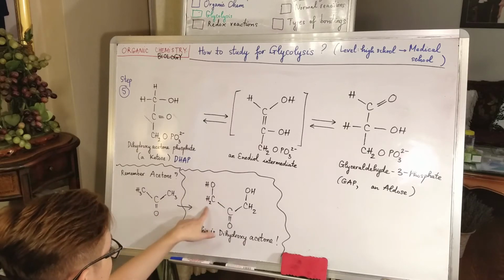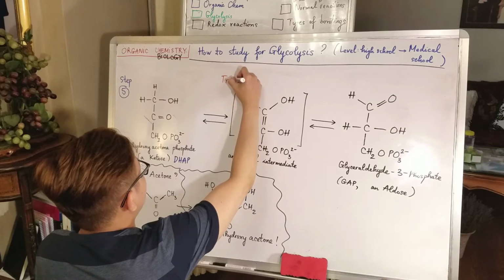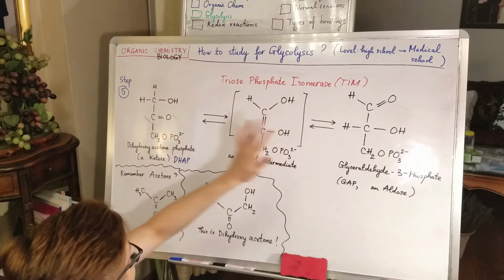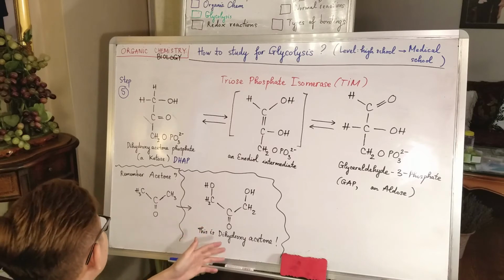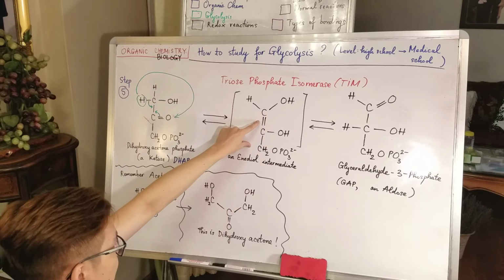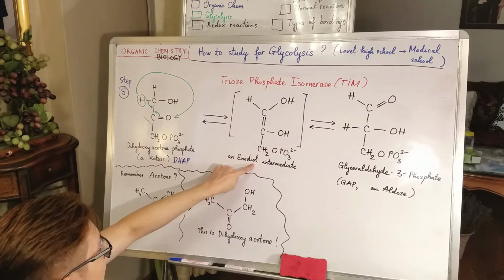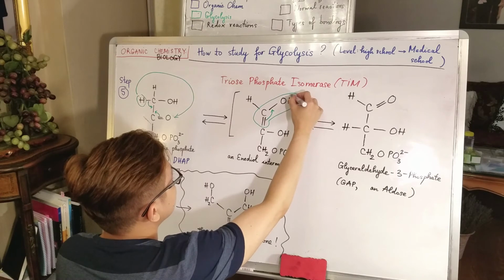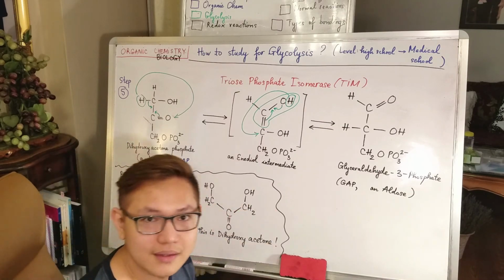Biology Episode 4 Glycolysis Step 5